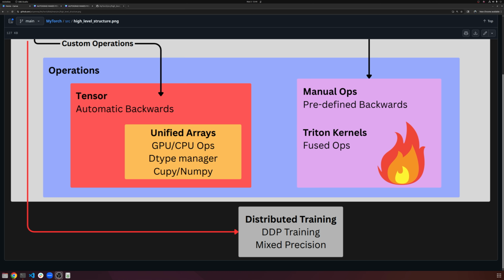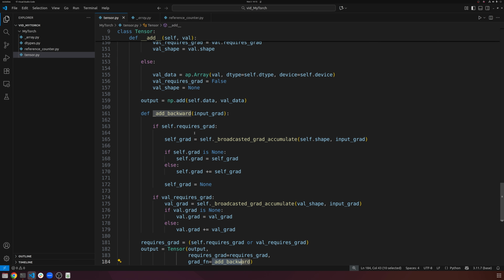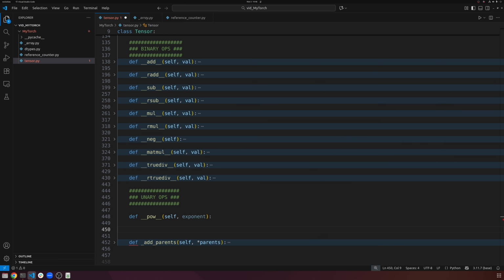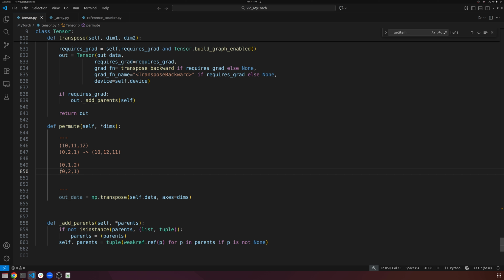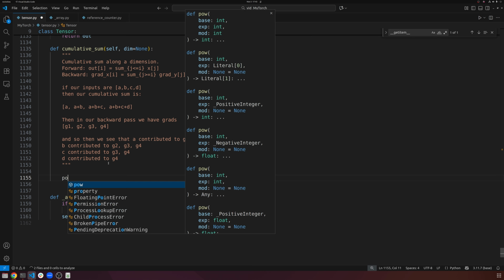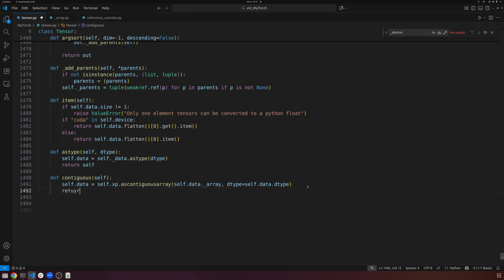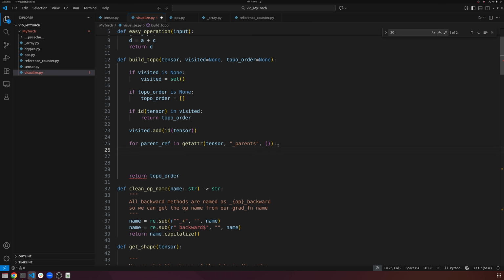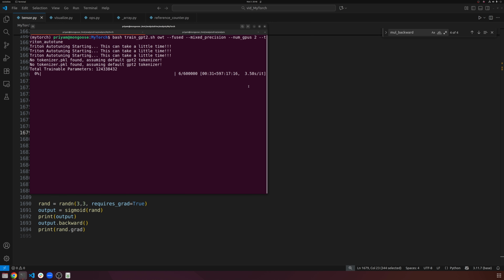MyTorch Part 2: Lets Build AutoGrad From Scratch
At the heart of every Deep Learning framework is some type of Gradient system. In PyTorch, we can create dynamic computational graphs, on which we can perform Automatic Differentiation. Today we implement the Forward and Backward pass for more than 30 of the most common operations you will come across when building Neural Networks! And then we use Topological Sort to actually perform the backward pass!

Timestamps:
00:00:00 - Introduction
00:01:00 - Recap Backprop
00:03:00 - What Operations Do We Want?
00:05:16 - Starting the Tensor Class
00:13:45 - Add
00:15:45 - Check Broadcasting
00:20:10 - Broadcast Grad Accumulate
00:28:00 - Continuing Add Method
00:35:50 - WeakReferences for Parents (reference cycles)
00:44:00 - Complete Add method
00:48:00 - Subtract
00:49:40 - Multiplication
00:53:50 - Negative
00:54:15 - Matrix Multiplication
00:57:45 - Division
01:02:00 - Power
01:04:40 - Exp
01:06:00 - Log
01:06:49 - Absolute Value
01:08:50 - Clamp
01:12:10 - Sqrt
01:14:30 - Sin/Cos/Sin
01:15:20 - Comparison Ops
01:18:50  - Indexing
01:28:25 - Setitem
01:29:40 - Transpose
01:31:45 - Permute
01:35:15 - Reshape
01:36:50 - Flatten
01:40:30 - Unsqueeze
01:42:30 - Squeeze
01:46:10 - Chunk
01:55:30 - Sum
02:01:30 - Cumulative Sum
02:07:10 - Mean
02:11:40 - Variance
02:15:20 - Max
02:23:05 - Argmax
02:24:40 - Masked Fill
02:26:45 - Sort
02:32:50 - Argsort
02:33:25 - Some helpful methods for data management/access
02:37:05 - Functional Access to Ops
02:37:45 - Concatenate
02:44:15 - Stack
02:48:25 - Tensor factory
02:49:40 - Testing our Tensors (and the Graph)
02:52:25 - Topological Sort Algorithm Walkthrough
03:02:10 - Topological Sort Implementation
03:08:15 - Visualize the Graph
03:12:24 - Implement the Backward Pass
03:17:45 - Retain Graph Flag
03:23:55 - Test our our Backward Pass
03:29:30 - Auto Sigmoid
03:31:50 - Manual Sigmoid
03:35:35 - What's to come!

Socials!